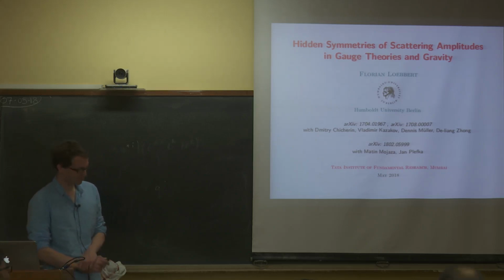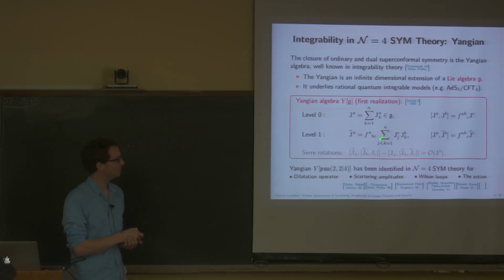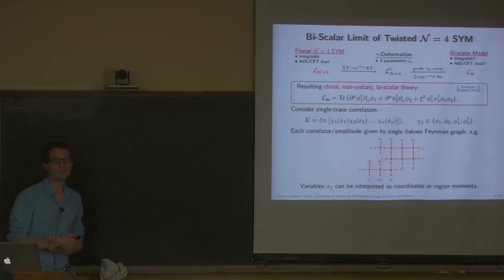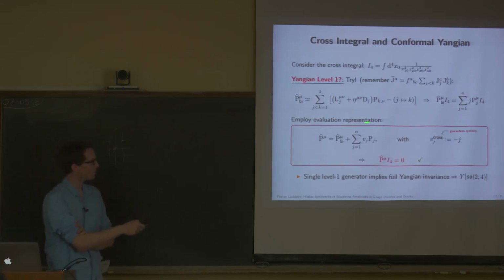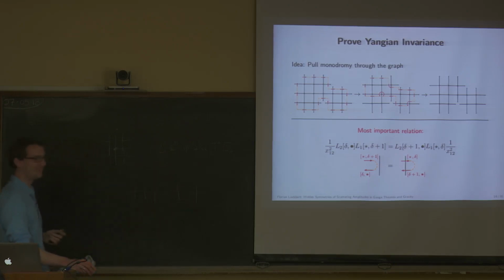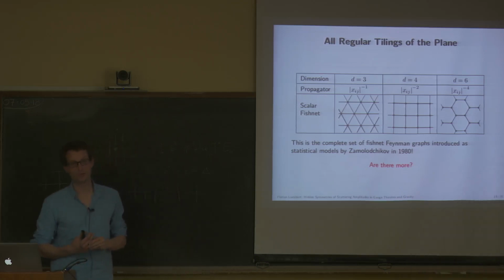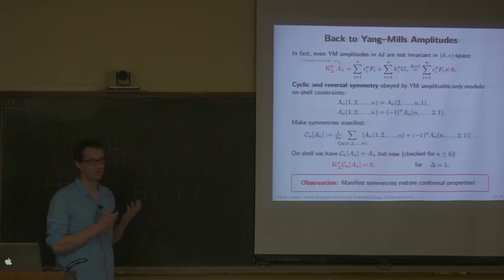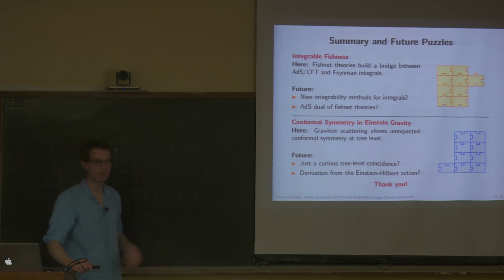Florian Loebbert - Humbolt Uni.: Hidden Symmetries of Scattering Amplitudesin Gauge Theories,Gravity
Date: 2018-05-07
Abstract: In this talk we discuss two instances of hidden symmetries in four-
dimensional scattering amplitudes. Firstly, we motivate how to obtain simple 4d integrable field theories as limits of planar twisted N=4 super Yang-Mills theory. Amplitudes in these new theories are in one-to-one correspondence with Zamolodchikov's fishnet Feynman graphs and generalizations thereof. Their relation to the planar AdS/CFT duality implies that large families of mostly unsolved Feynman integrals inherit a conformal Yangian symmetry. We then show that also tree-level scattering in ordinary Einstein gravity possesses a hidden conformal Lie algebra symmetry. The inspiration for the latter finding originates in soft limits of string theory scattering amplitudes. Curiously, our formulation of this symmetry relies on a manifestly permutation symmetric form of the graviton amplitude.